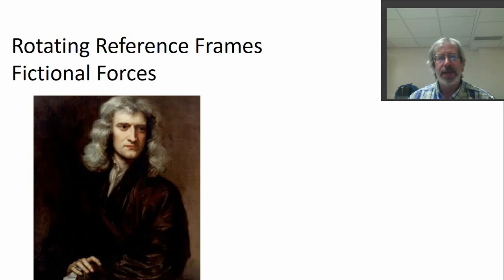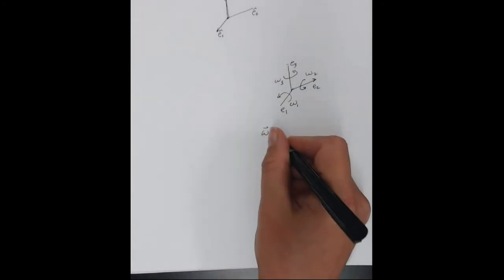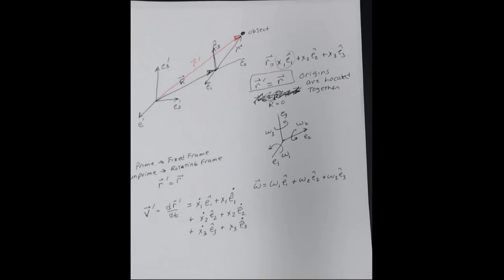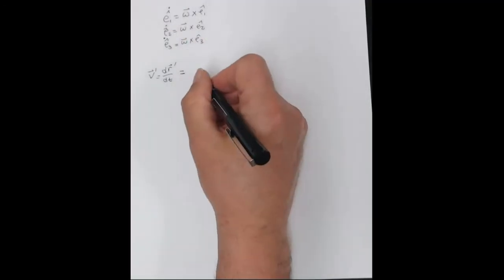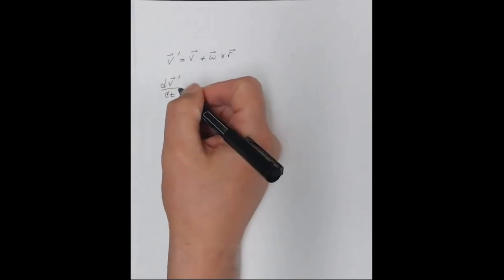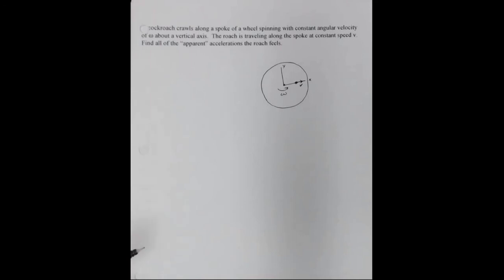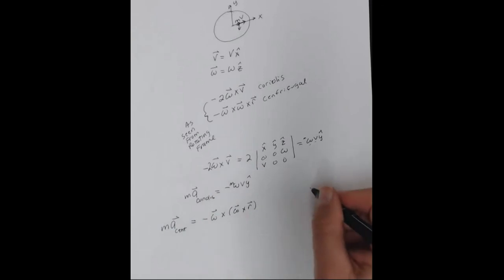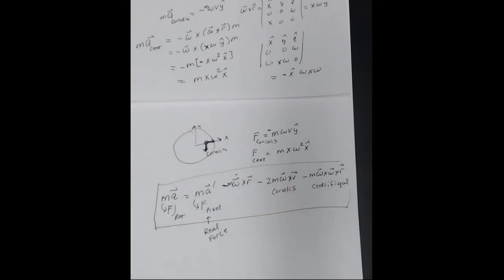05/06/20_Phys361:Lect1_non_inertial_frames